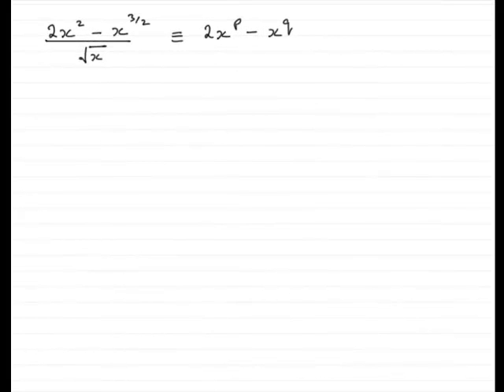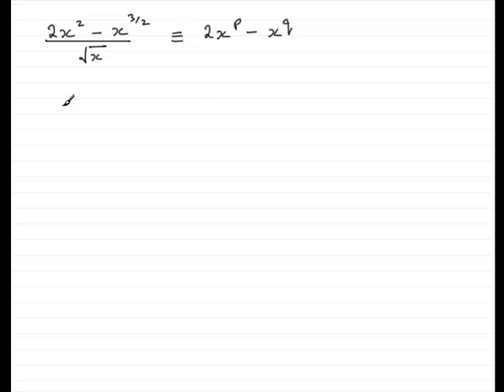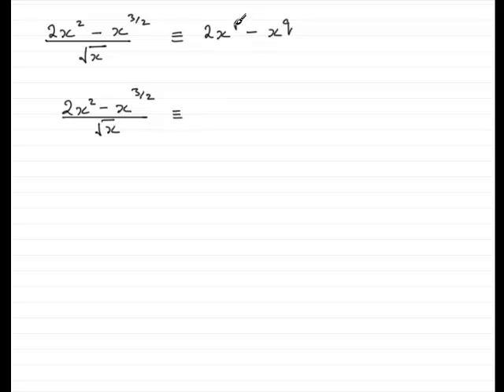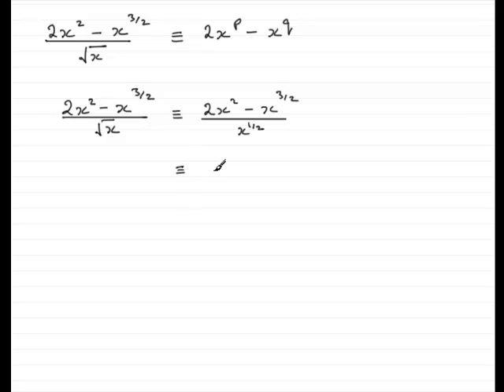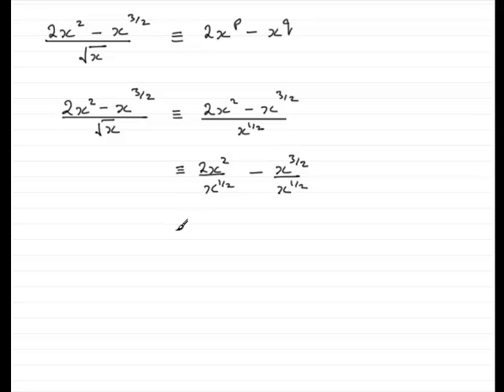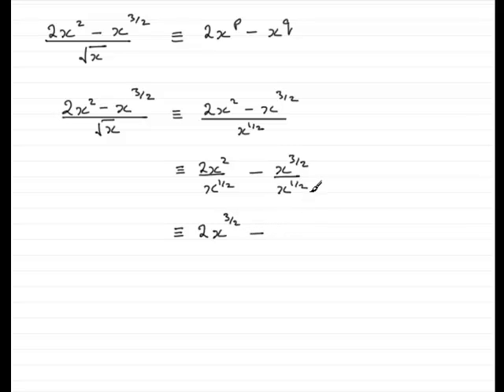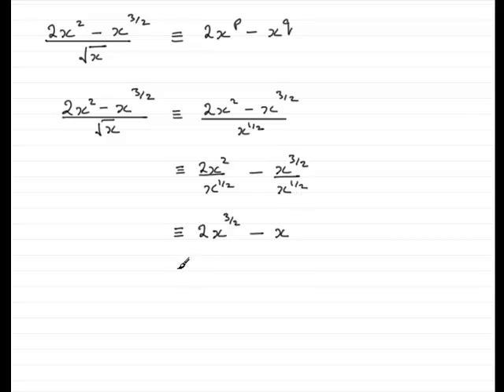A-Level Maths Edexcel C1 January 2009 Q6a : ExamSolutions